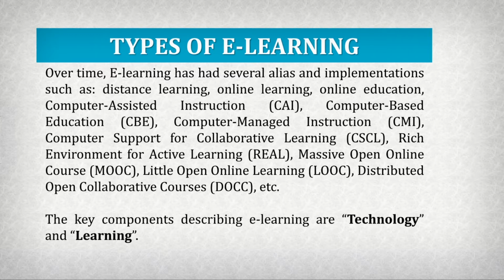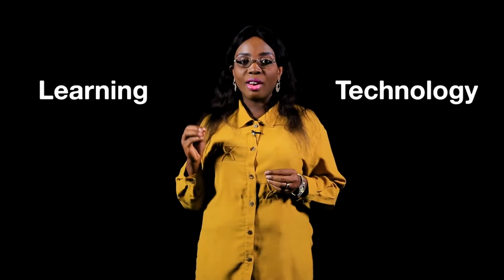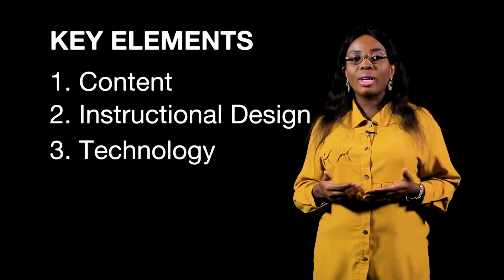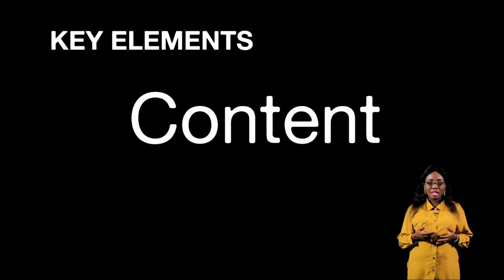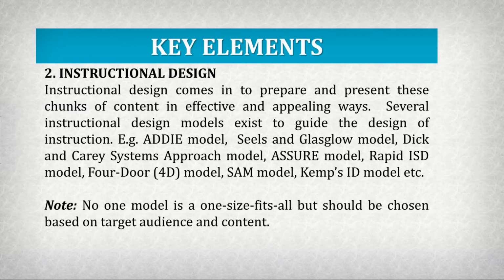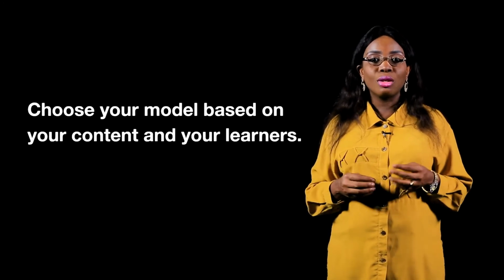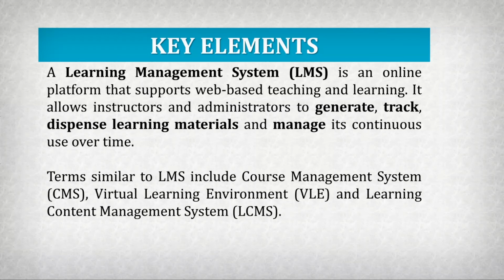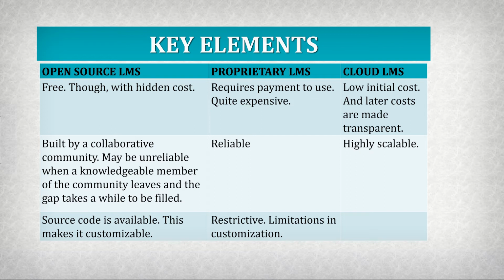Technology Integration in Education- eLearning: Teachers' Strategies